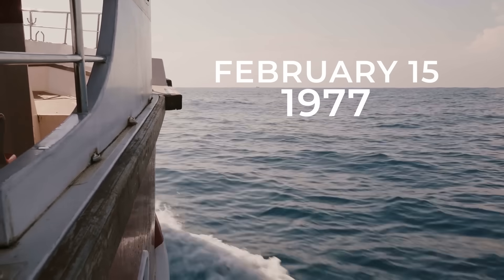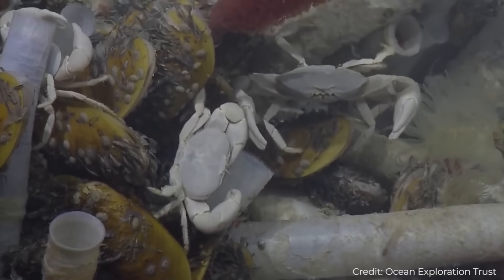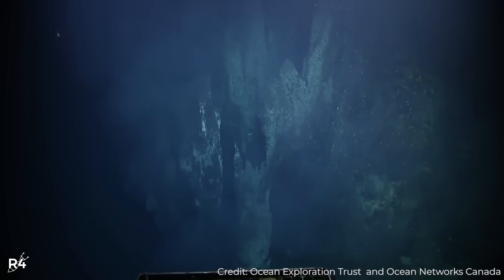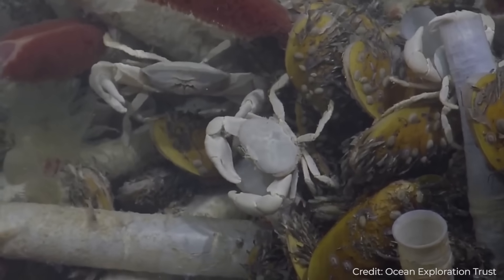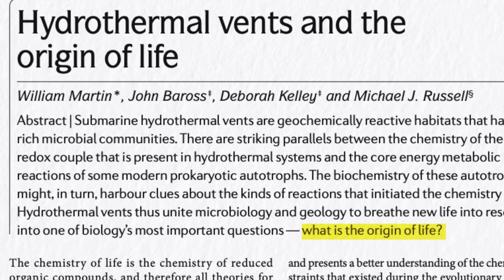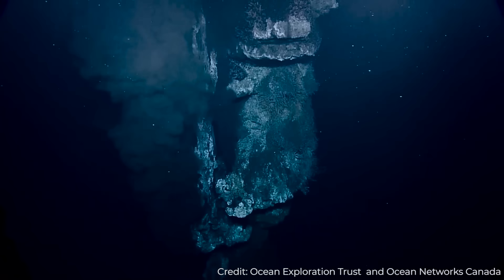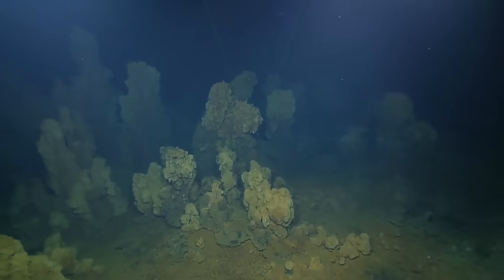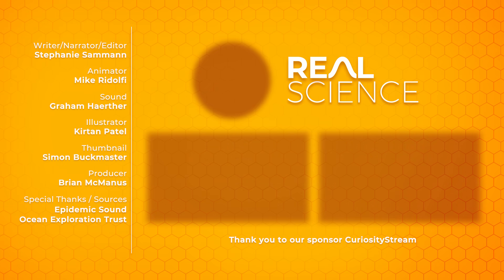The Most Important Deep Sea Discovery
Thank you to Woods Hole Oceanographic Institution

Credits:
Writer/Narrator/Editor: Stephanie Sammann